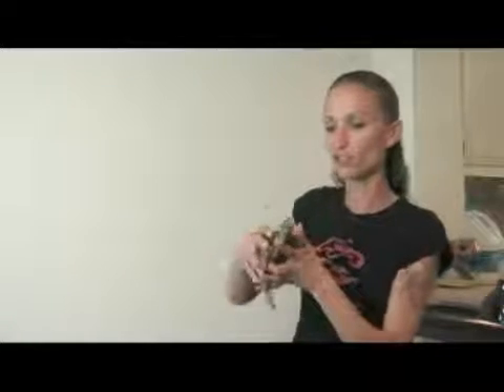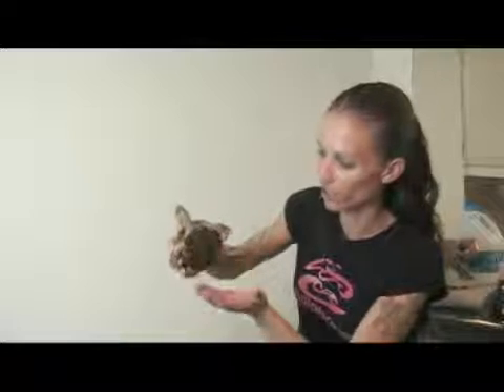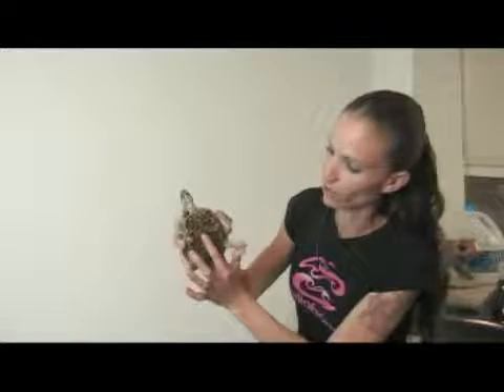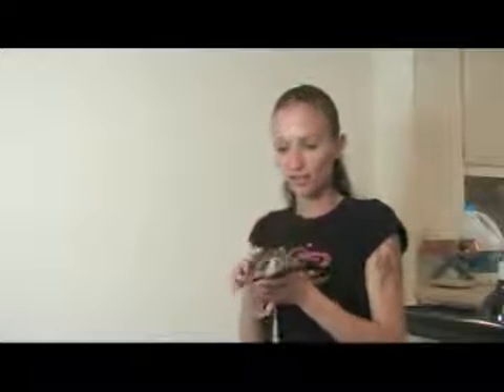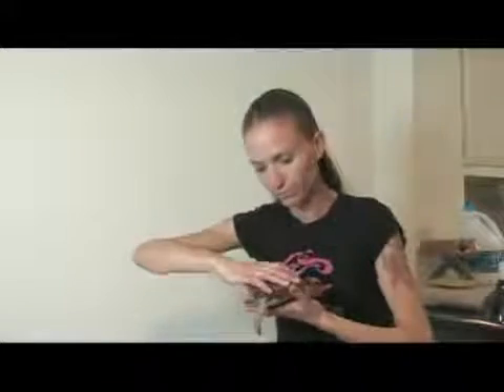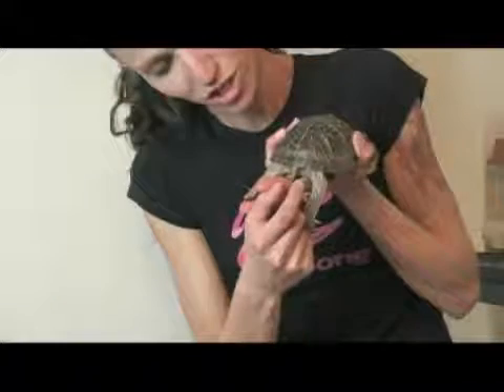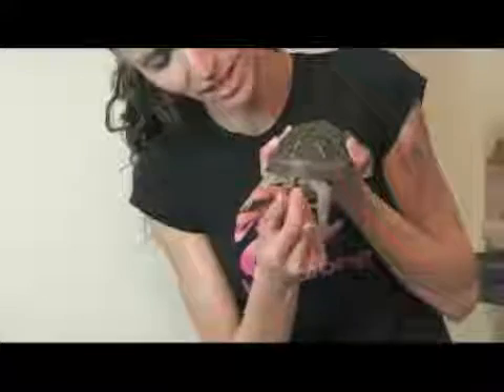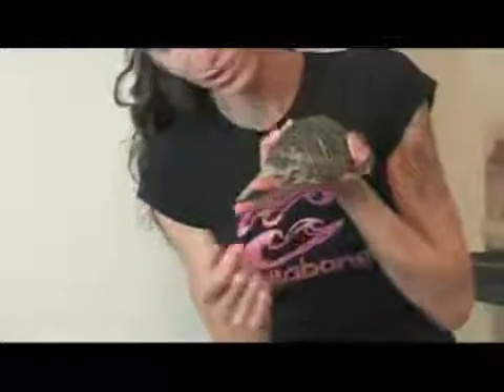Sexing a Box Turtle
Sexing a Box Turtle. Part of the series: How to Care for Box Turtles. Want to know what sex your box turtle is?  Learn how to sex a box turtle in this free pet care video.